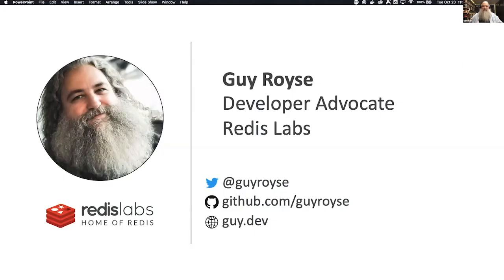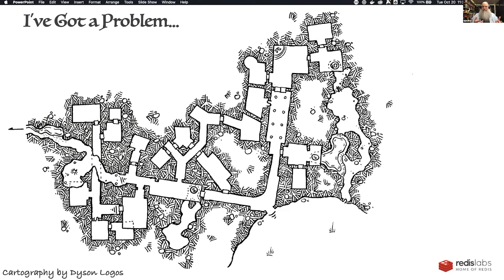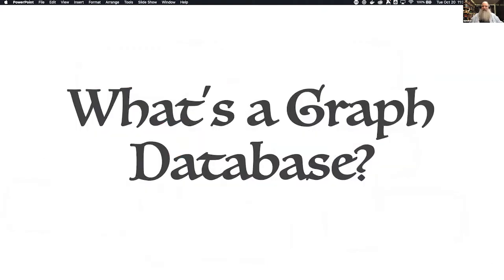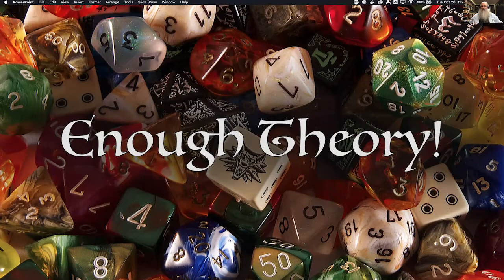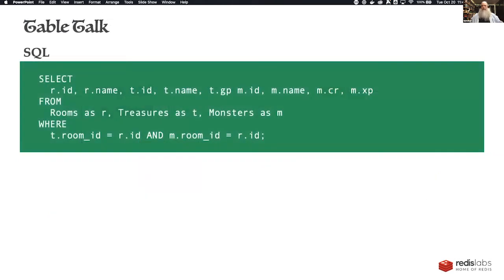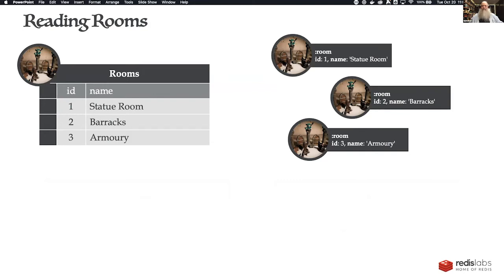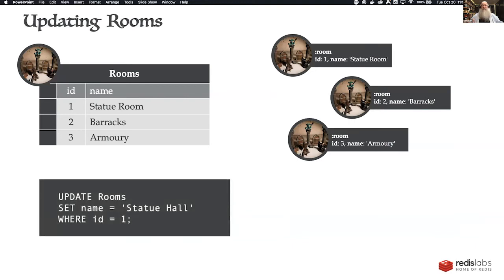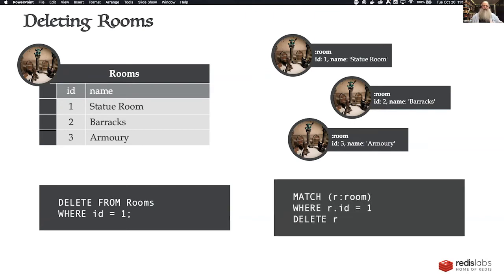Dungeons, Dragons, and Graph Databases - Guy Royse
Presented by: Guy Royse, Redis Labs
Presented at All Things Open 2020 - Databases Track

Abstract: Are you an adventurer? Do you want gold? Experience? Levels? Of course you do! And where do you get these things? The dungeon, where else? That wonderful container of all things adventurous! But, unfortunately, dungeons aren't set up for the convenience of adventurers who wish to extract these fine things. It’s almost as if the dungeon master just made the dungeon up at random. And so you wander about and you get what you get.

But you’re also a developer. You could build a database of all the rooms with their shiny and monstrous content. Then you could query it and find the optimal route to get the gold and the experience and the levels. But how would you model this data and write these queries? The rooms. The corridors. The monsters. The sparkling hoozits. That’s a lot of entities to relate to each other. And that’s gonna be a monster of a SQL query. Whoa–look at that JOIN! Better get my text editor ready.

Or, you could use a graph database. A graph database allows you to model these relationships simply and intuitively with nodes and edges. Being schema-free, you can evolve your graph as you encounter new things such as traps or secret doors. And, using the Cypher query language, you can write elegant and easy to understand queries that find the best routes to get the stuff adventures desire most.

In this talk, I’ll use the aforementioned example to introduce you to the concepts of graph databases. I’ll compare how to solve this problem with a relational database and how a graph database makes it easier. I’ll show you how to query and modify your graph. And, as no talk would be complete without a live demo, I’ll do it all using a real-time procedurally generated random dungeon (I am a dungeon master after all).

So come, have a flagon of mead as you learn about graph databases, optimize your dungeon crawl, and equip another weapon in your quest for better software!